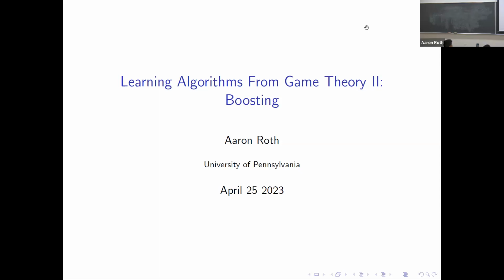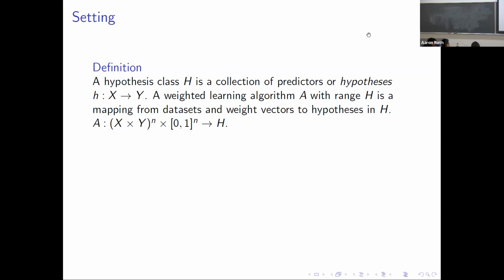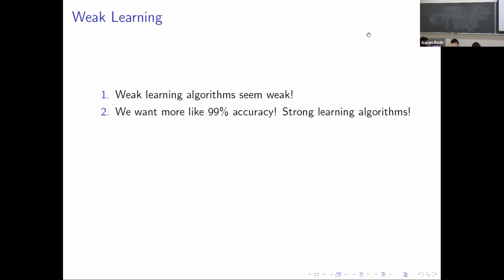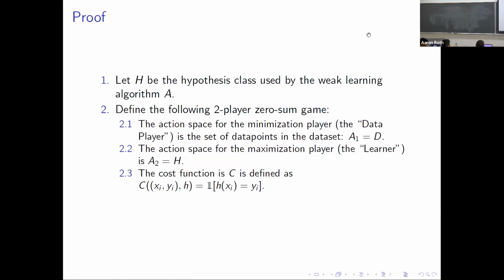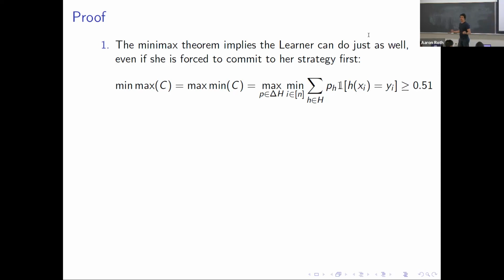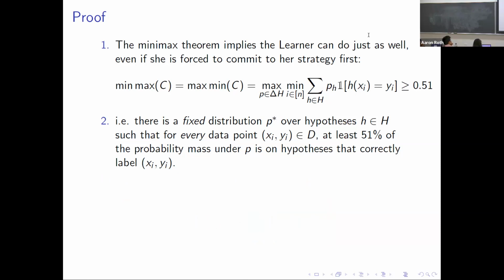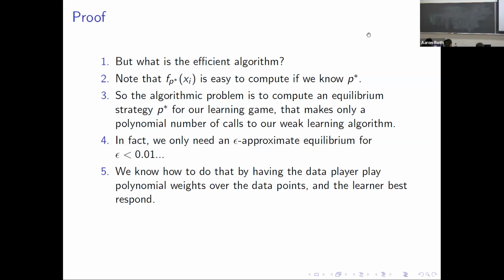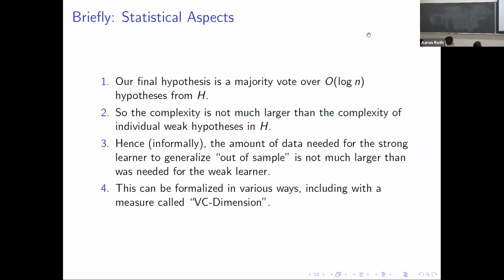NETS 4120: Algorithmic Game Theory, Lecture 25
Learning via Game Theory: Boosting